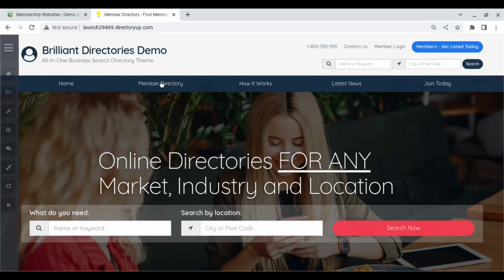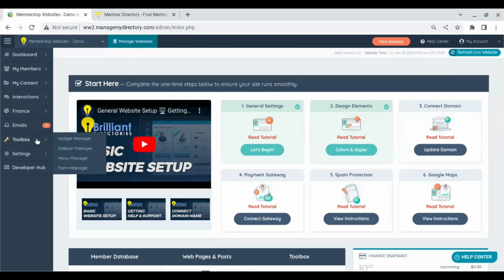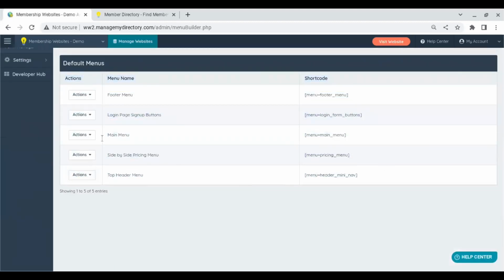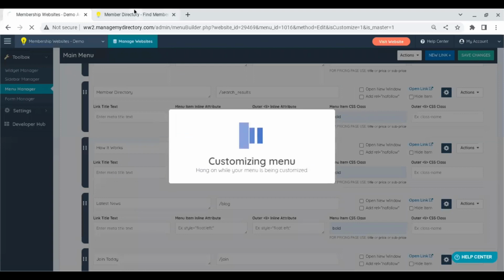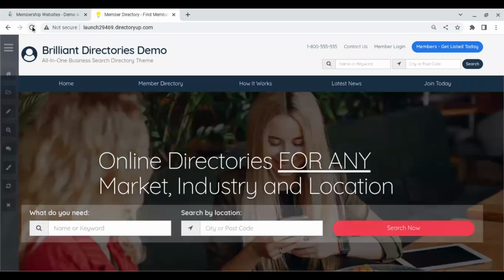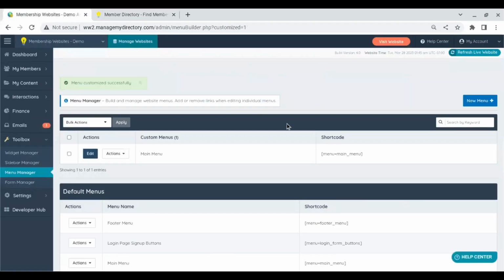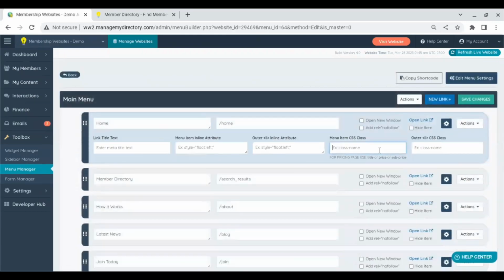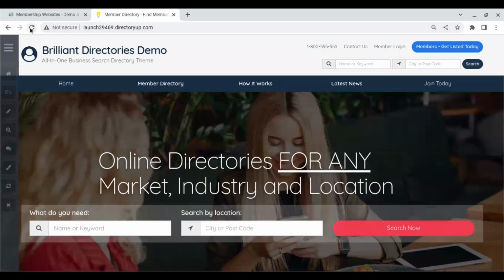How Do I Change The Menu Links To Bold?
How Do I Change The Menu Links To Bold? — Brilliant Directories Tutorial

Make your Brilliant Directories navigation stand out by switching menu items to a bold font weight. In this quick tutorial, we open Toolbox → Menu Manager, choose the Main Menu, and use Customise to edit individual items via the cogwheel. In the Menu Item CSS Class field, we add the class “bold” to apply a heavier font weight. After saving and refreshing the site, you’ll see the selected links render in bold, improving visibility and click-through. You can apply the same technique to other menus across your site, including header, footer, and member-only menus, to emphasise key calls-to-action such as Join, Pricing, or Contact.

If you’d like one-to-one help implementing design tweaks, shaping your navigation strategy, or fully optimising your Brilliant Directories website, visit Membership Websites for Build & Support services